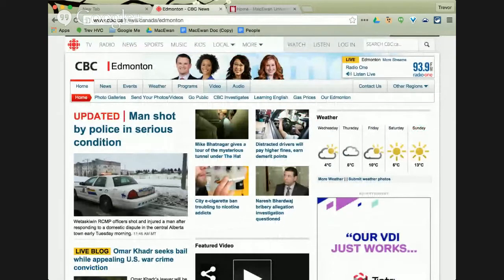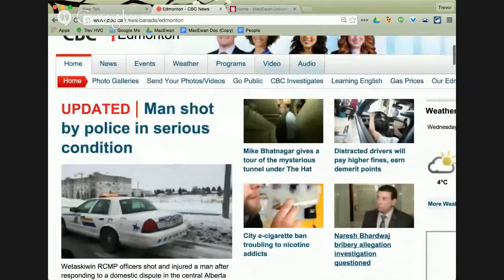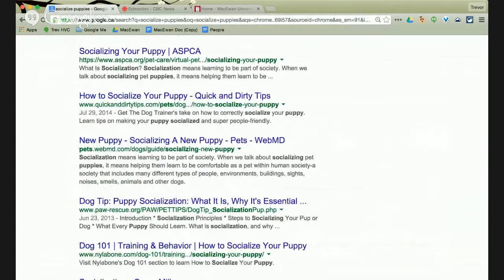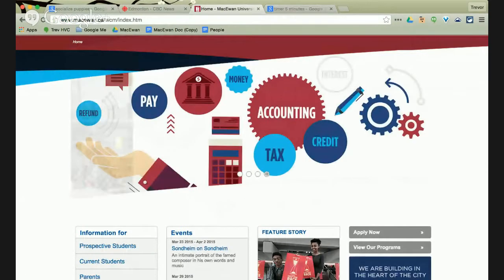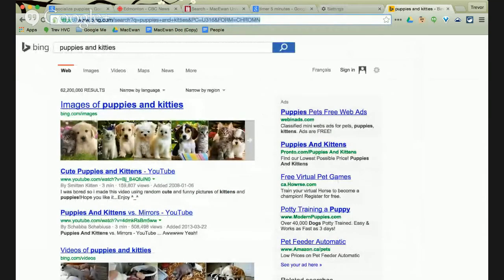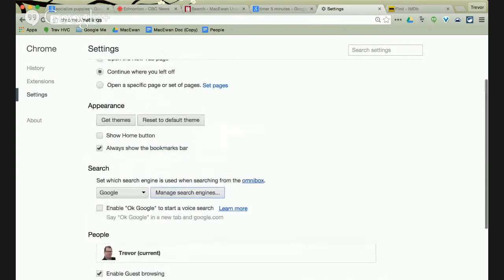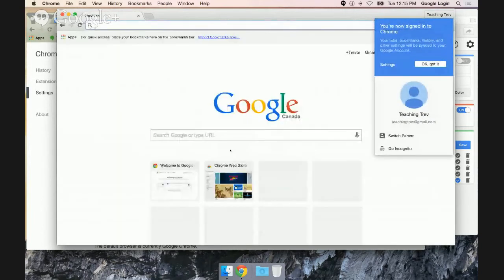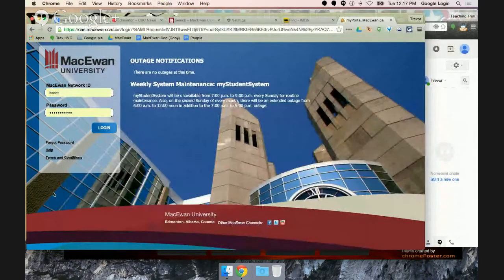Let's Talk: Power Tips for Google Chrome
Hate logging in and out between your personal and work Google accounts? How about closing the wrong tab and having to search your history for the URL?

The Google Chrome browser is a powerful tool, but with a little knowledge and tweaking, it can save you a lot of time and frustration. Discover some of things it can do for you in this brief online session - streamed directly to your computer or mobile device!

Part of the Let's Talk: Google Apps video series.